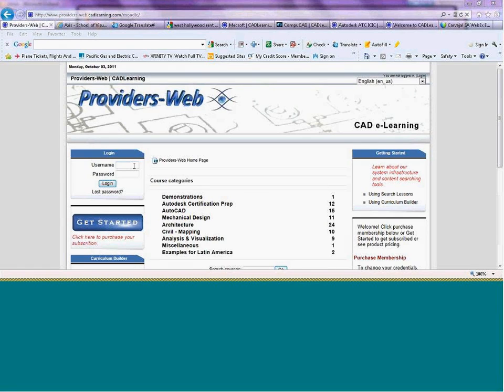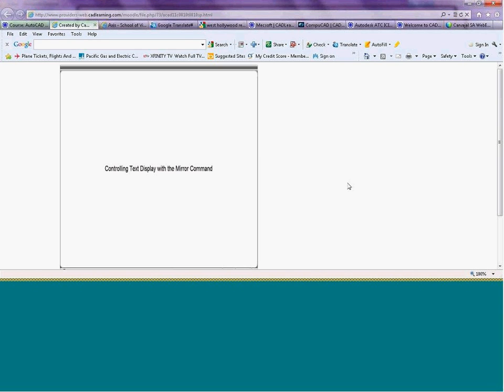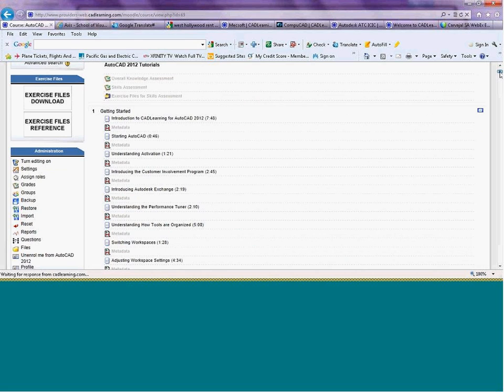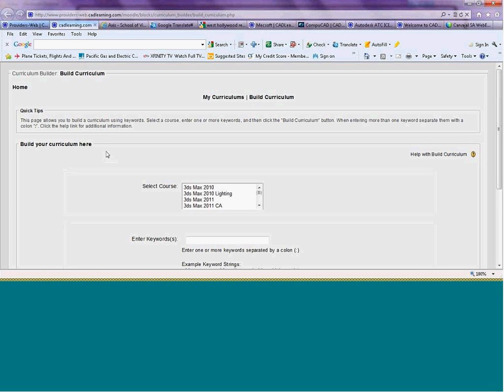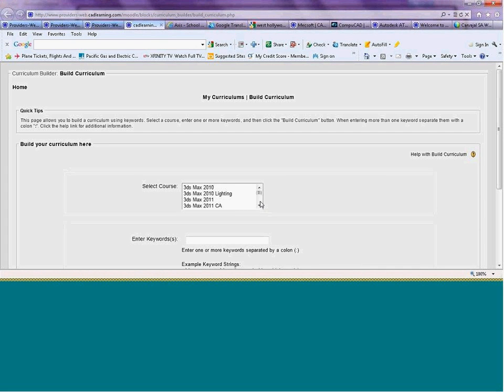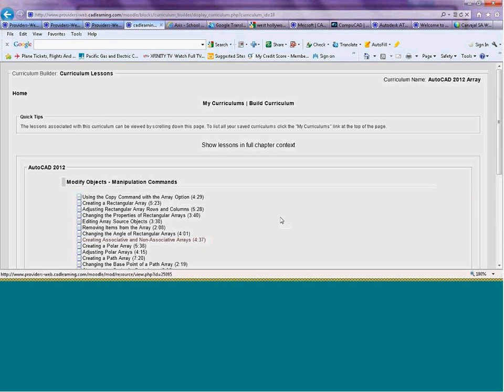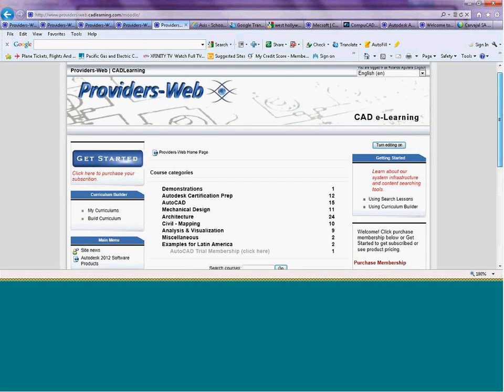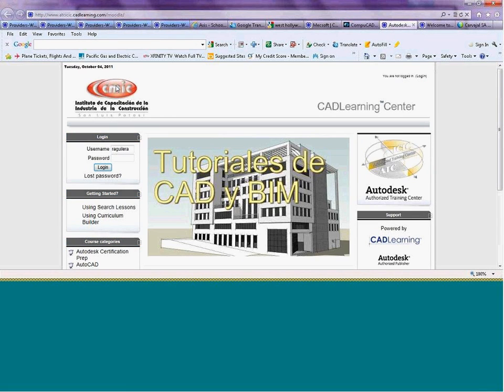CADLearning Session- English